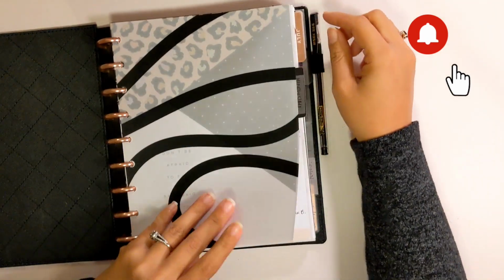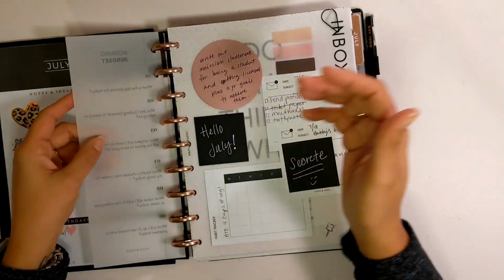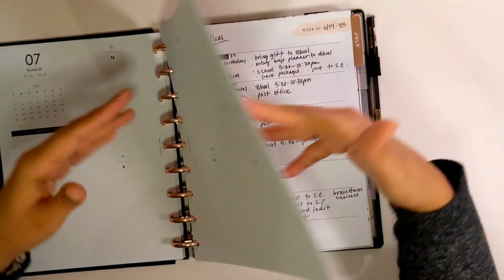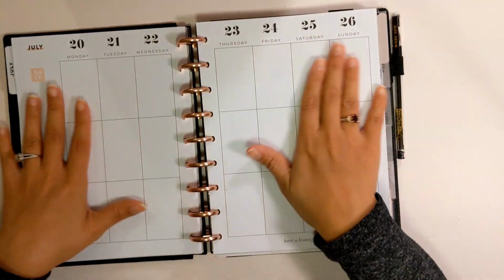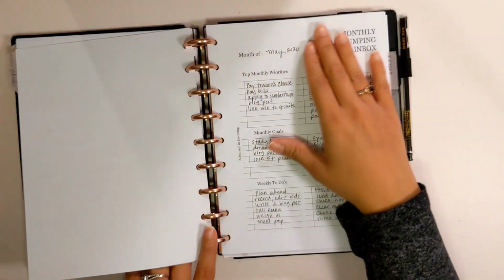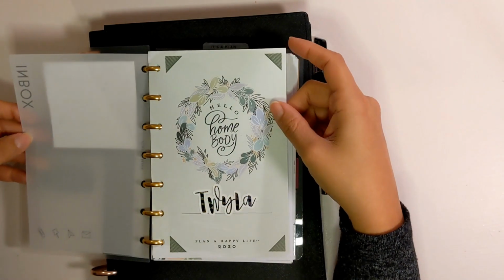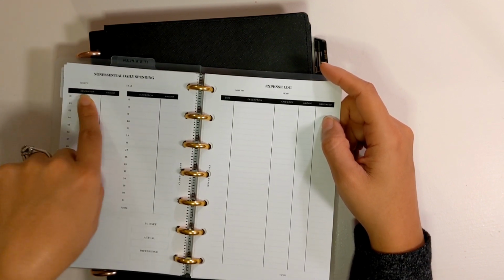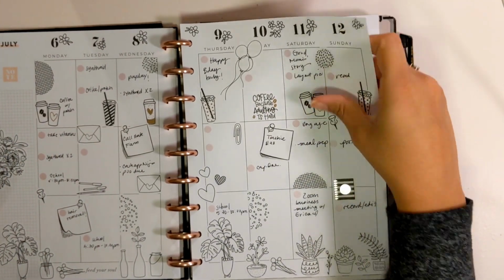Chatty Flipthrough! Classic Wild Styled HP | Cloth & Paper Inserts | Mini Budget Planner | Surprise!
Heyyyyy planner fam!! WELCOME back. Join me on a chatty Flipthrough plus a little surprise at the end 😁 DON'T SKIP TO THE END 🤣

Twy 💋